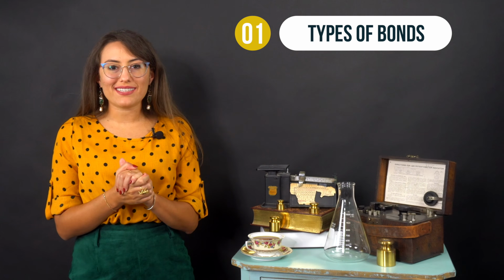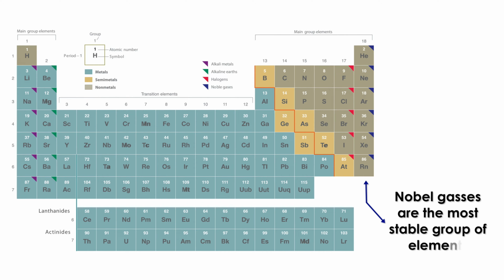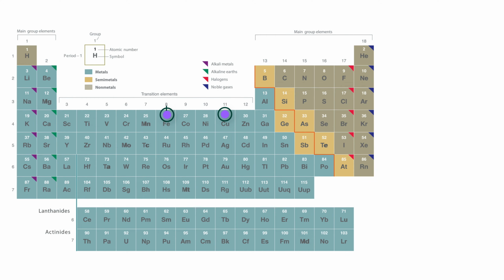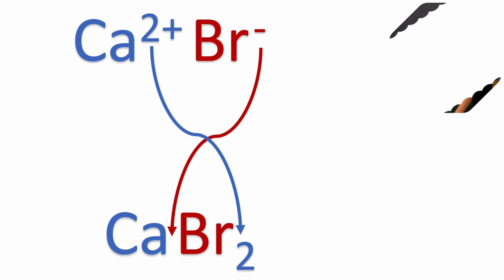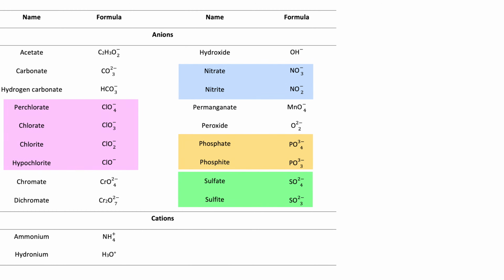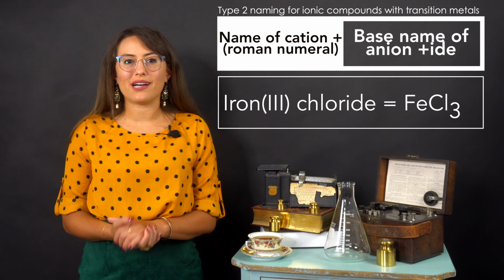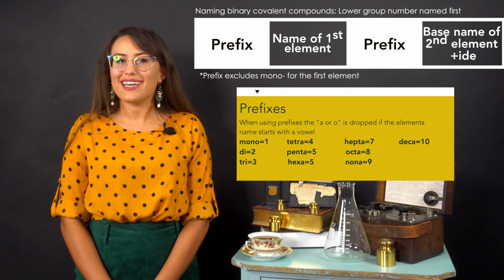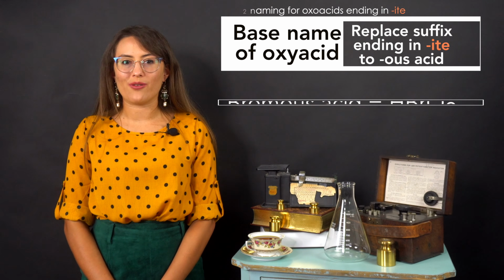Types of bonds and rules for naming